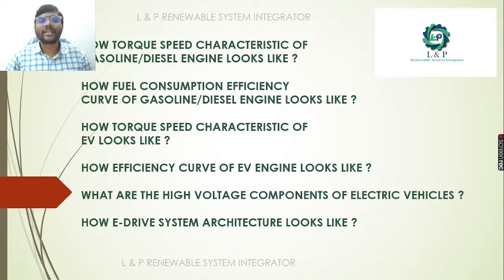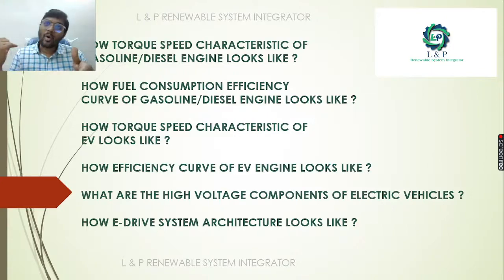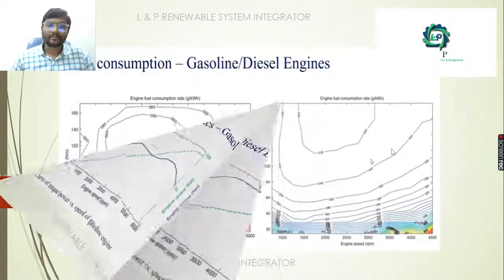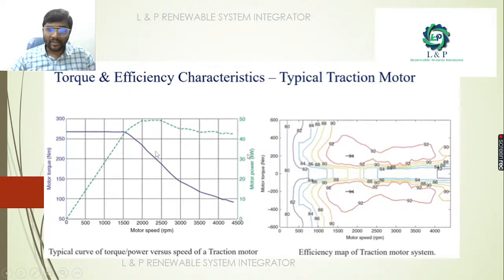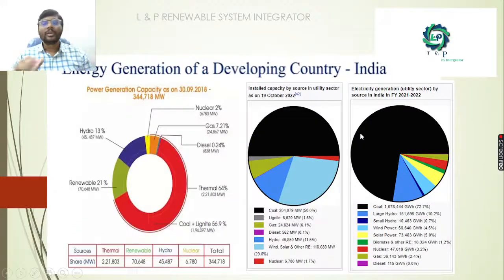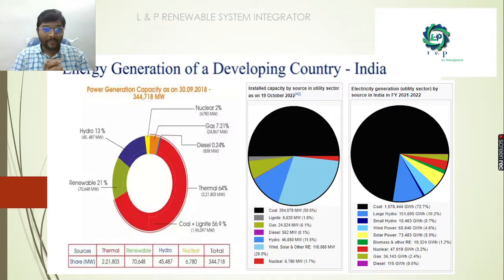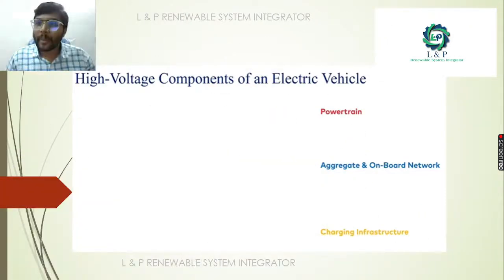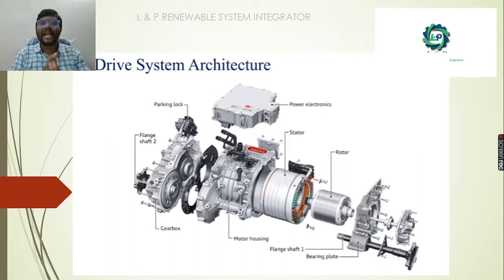BASICS OF ELECTRIC VEHICLE TECHNOLOGY PART-2 OF 25 ENGLISH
PLEASE CONTACT

HOW TORQUE SPEED CHARACTERISTIC OF
GASOLINE/DIESEL ENGINE LOOKS LIKE ?

HOW FUEL CONSUMPTION EFFICIENCY
CURVE OF GASOLINE/DIESEL ENGINE LOOKS LIKE ?

EV LOOKS LIKE ?

HOW EFFICIENCY CURVE OF EV ENGINE LOOKS LIKE ?

WHAT ARE THE HIGH VOLTAGE COMPONENTS OF ELECTRIC VEHICLES ?

HOW E-DRIVE SYSTEM ARCHITECTURE LOOKS LIKE ?